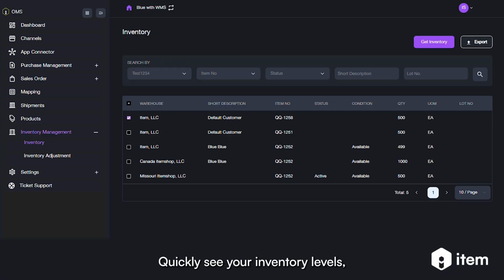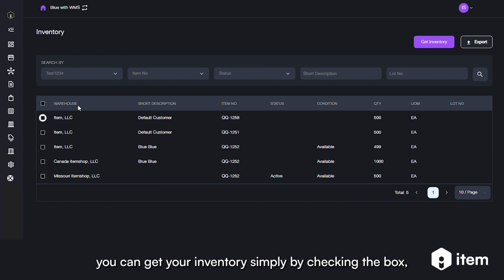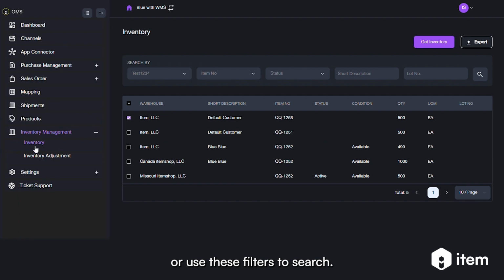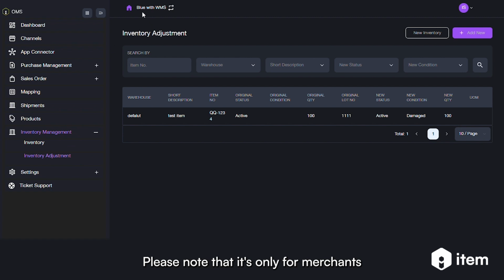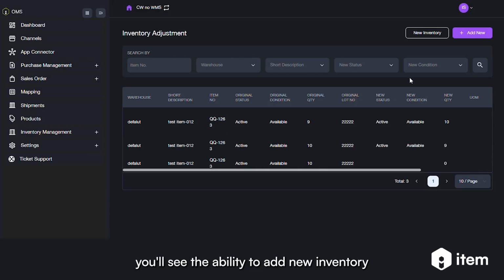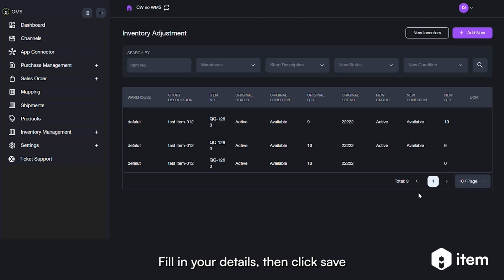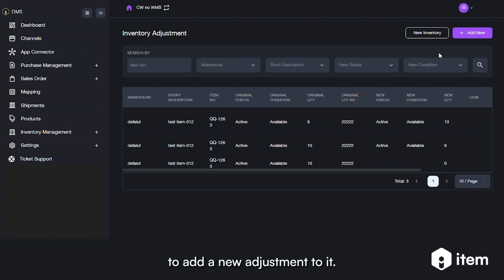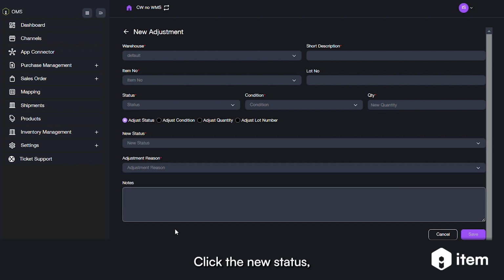How to Create New Inventory and Adjust Inventory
The video provides a step-by-step guide on how to manage inventory effectively, including how to view, adjust, and add new inventory items, particularly for merchants connected to a Warehouse Management System (WMS).

Key Takeaways:
[00:10] | Quickly access and view inventory levels by connecting to a WMS.

[00:25] | Use filters to efficiently search and export detailed inventory information.

[00:40] | For merchants not connected to a WMS, the process to add new inventory is straightforward: click 'add new,' fill in details, and save.

[01:00] | To make inventory adjustments, select 'add new,' choose the adjustment status, and provide a reason for the change.

[01:15] | Always leave notes for adjustments to maintain clarity and accountability in inventory management.

Notable Quotes:
"If you're connected with a WMS, you can get your inventory simply by checking the box."
"For merchants that are not connected to a WMS, you'll see the ability to add new inventory or make necessary adjustments."
"Leave any notes as to the reason for the adjustment."